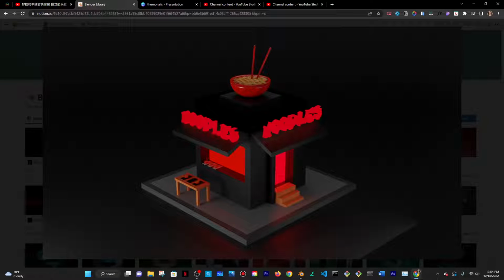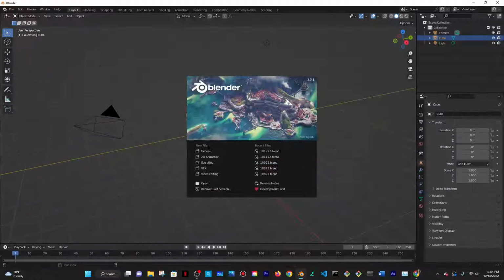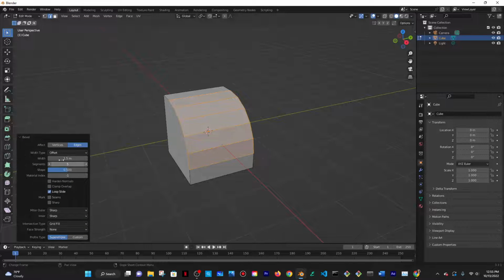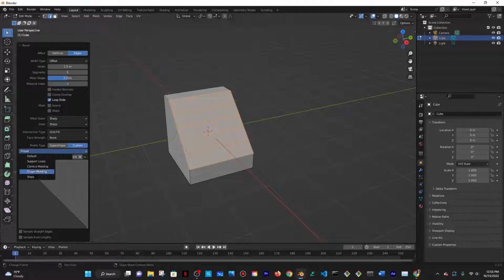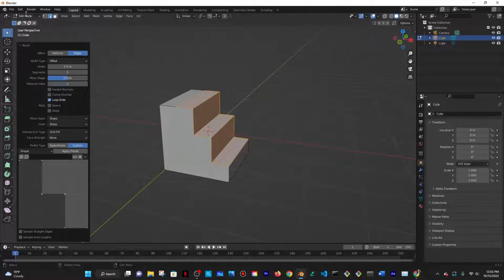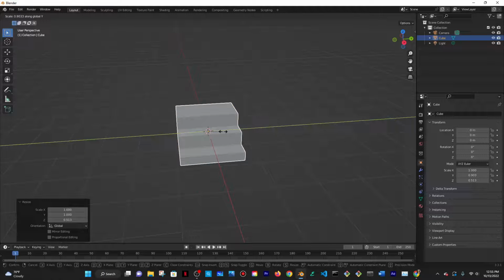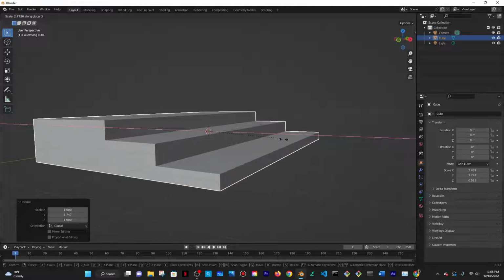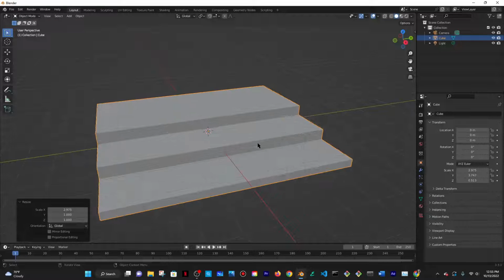Stairs and Steps in Blender| Day 248 of Blender